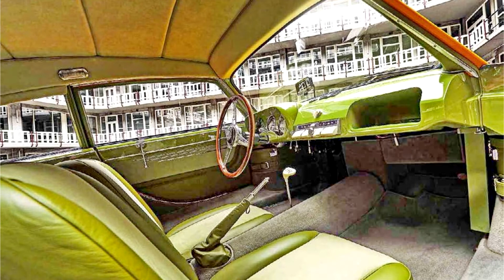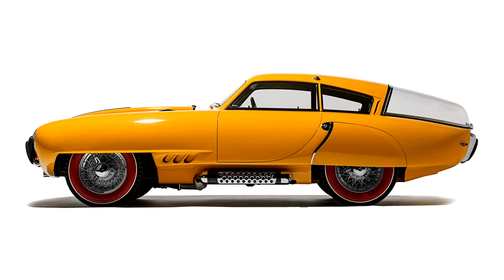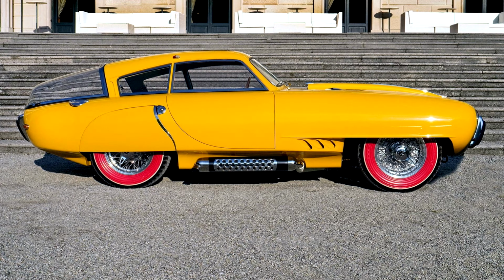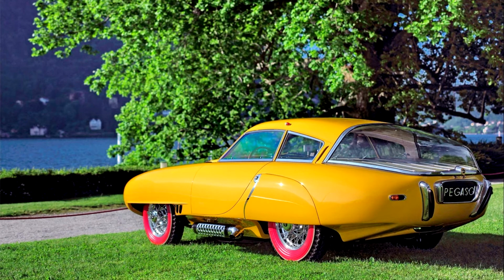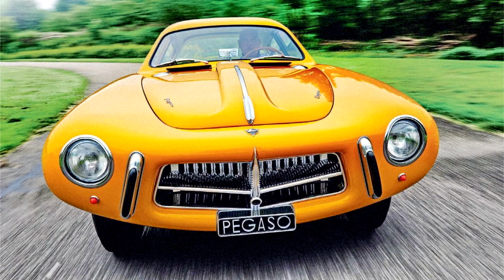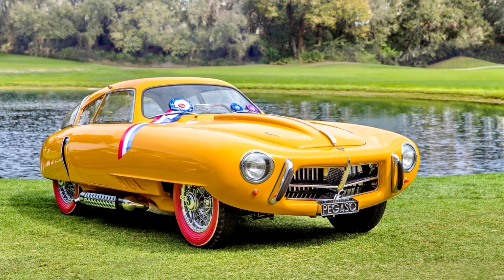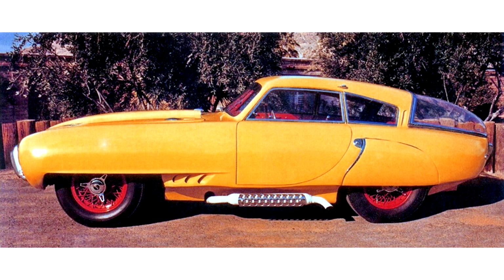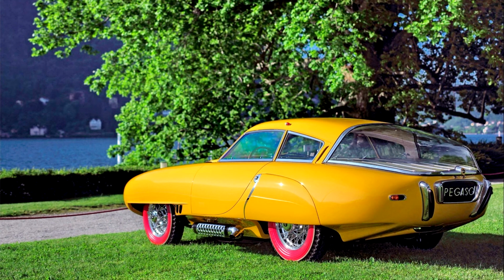Pegaso Z 102 BS Cupula Berlinetta por ENASA #0121 1952